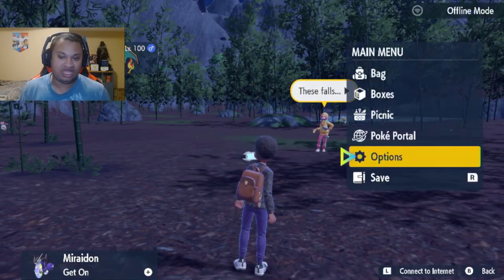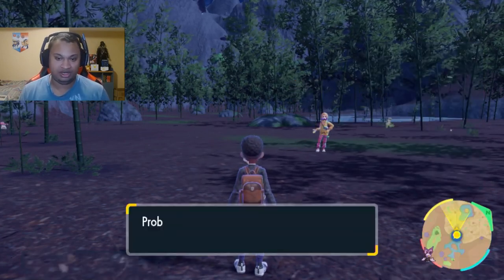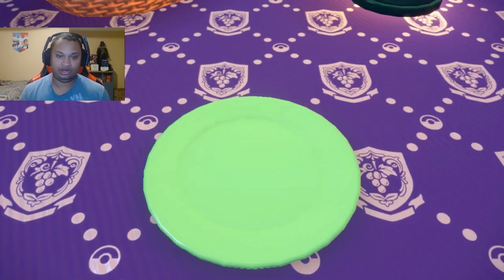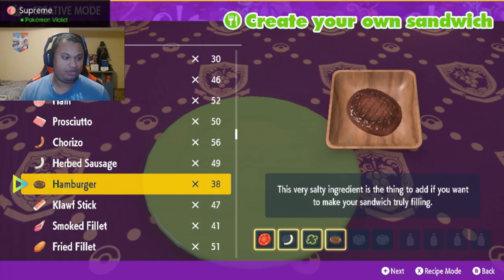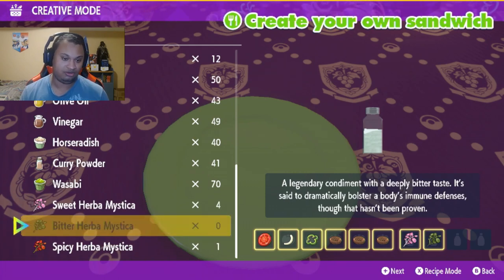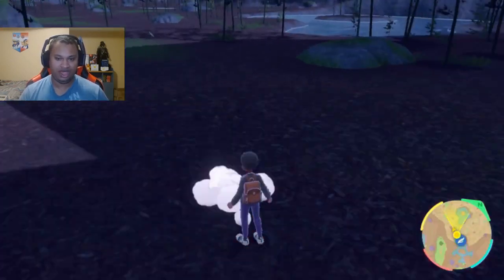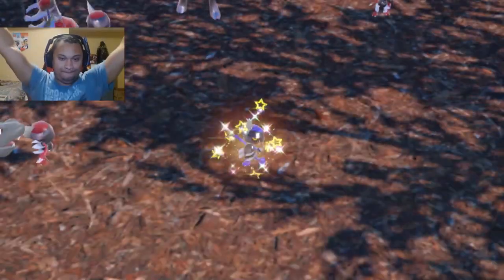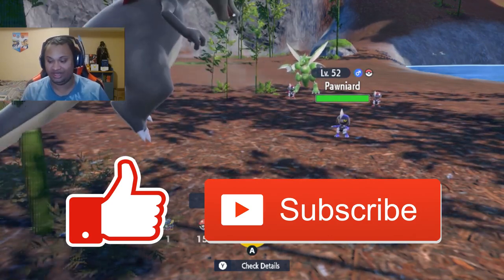How To Make Steel Sparkling Power Level 3 Sandwich!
Today We Discuss How To Make Steel Sparkling Power Level 3 Sandwich!. Hopefully these videos help show what you need to do to make sandwhichs to help with your hunts.